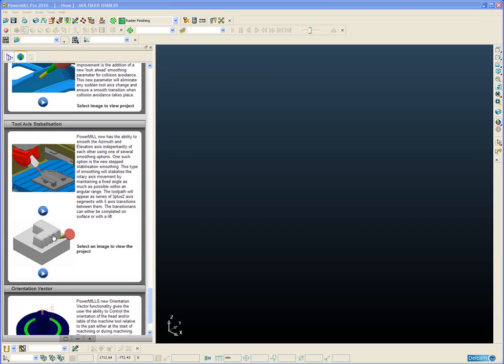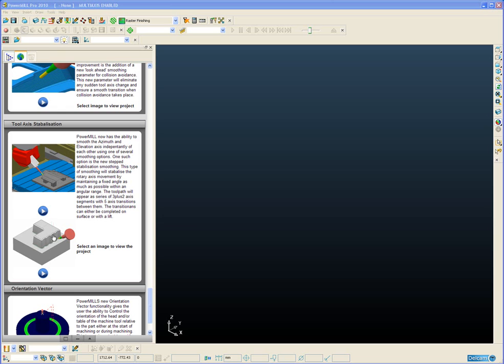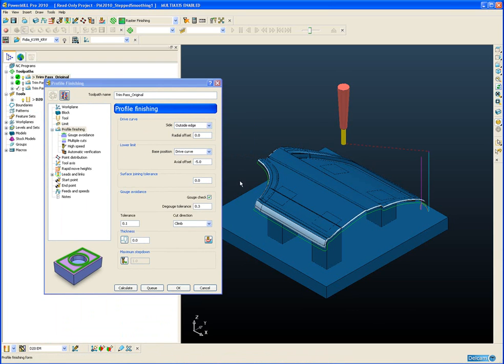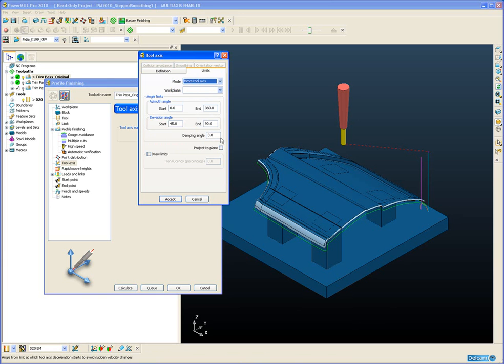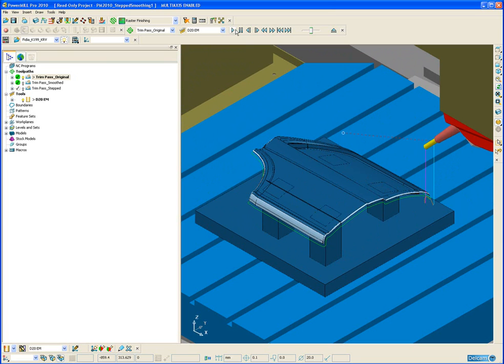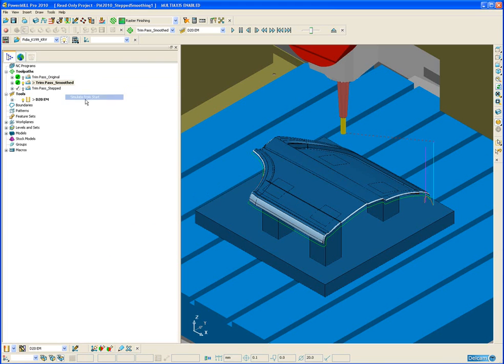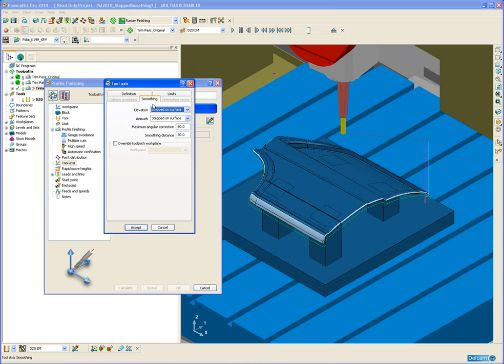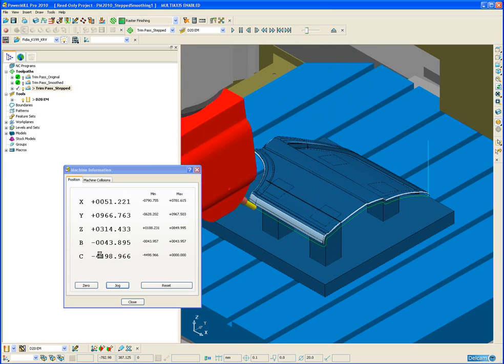Tool Axis Stabilisation 1 - PowerMILL 2010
PowerMILL now has the ability to smooth the Azimuth and Elevation axis independently of each other using one of several smoothing options. One such option is the new stepped stabilisation smoothing. This type of smoothing will stabilise the rotary axis movement by maintaining a fixed tool axis as much as possible within an angular range. The toolpath will appear as series of 3plus2 axis segments with 5 axis transitions between them. The transitions can either be completed on surface or with a lift.